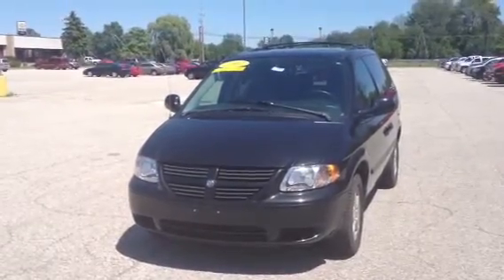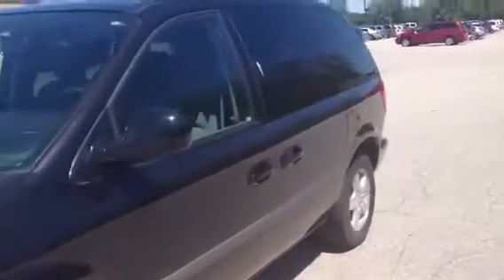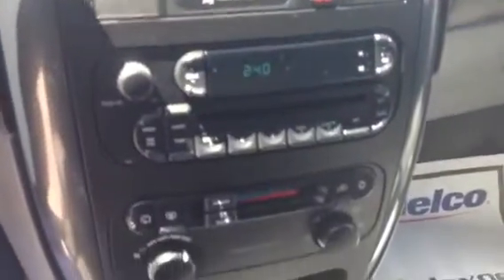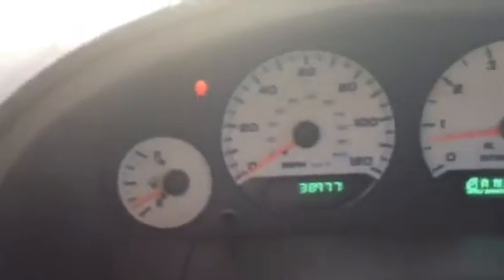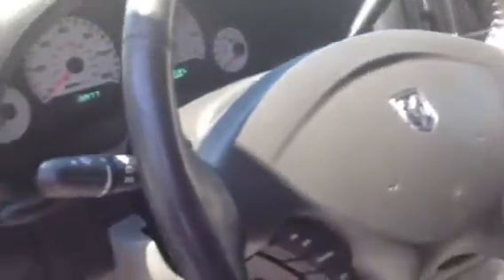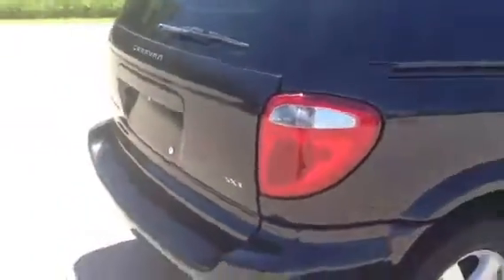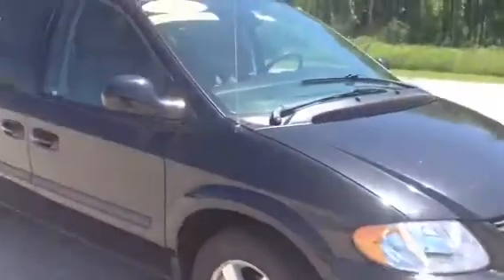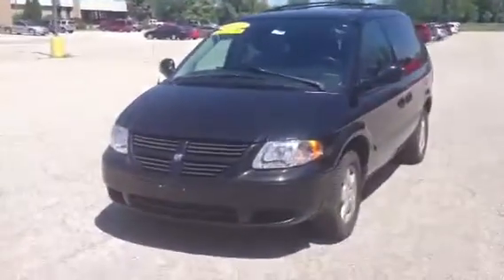2007 Dodge Caravan at Schafer Chevrolet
Video walk around of a 2007 Dodge Caravan at Schafer Chevrolet in Pinconning, Michigan.  Stock #18705, Rear entertainment System, Low Miles.